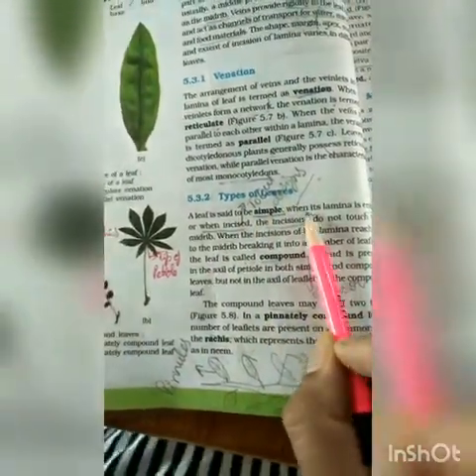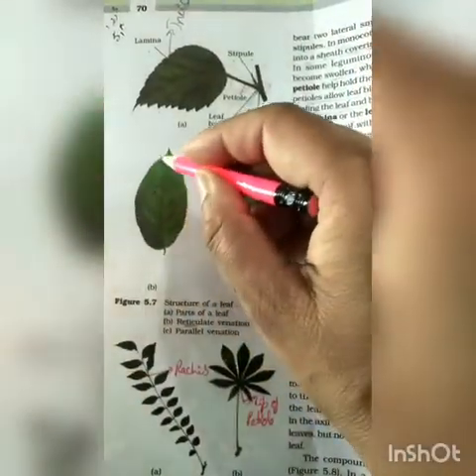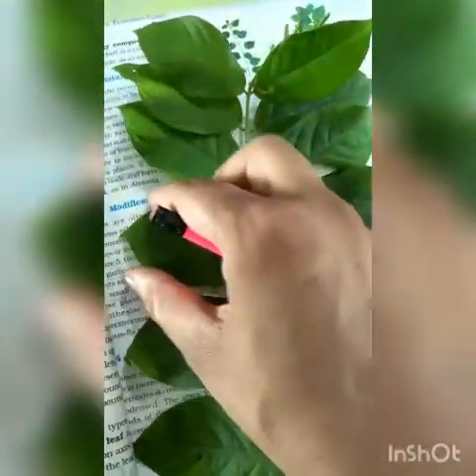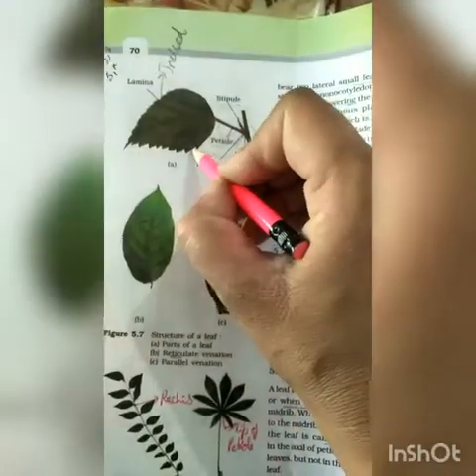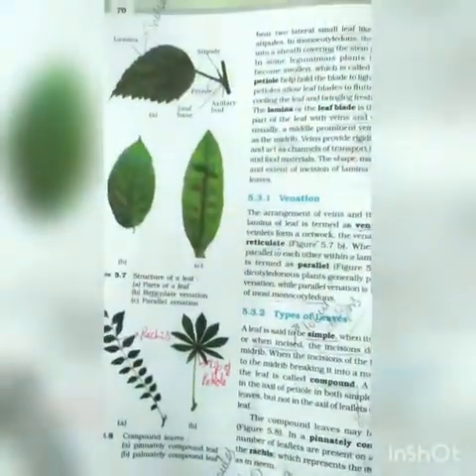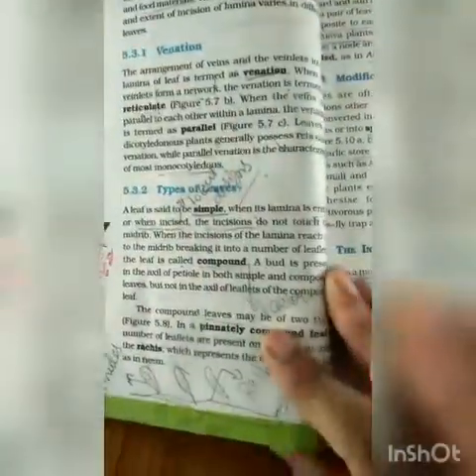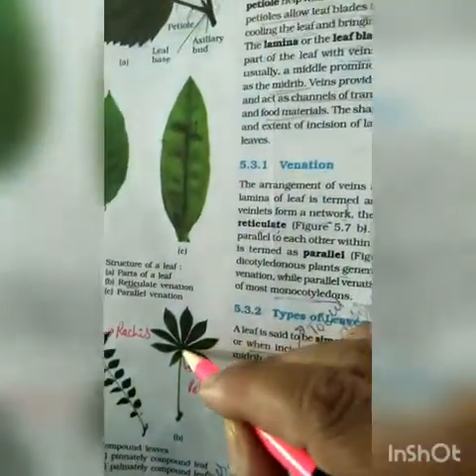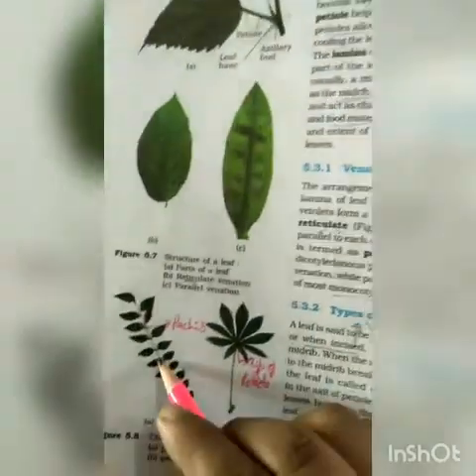Types of leaf